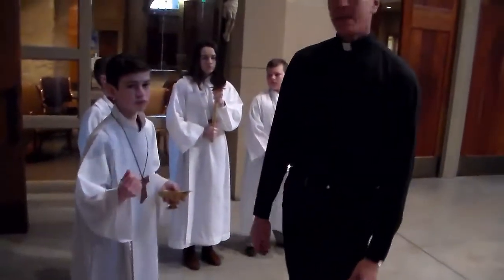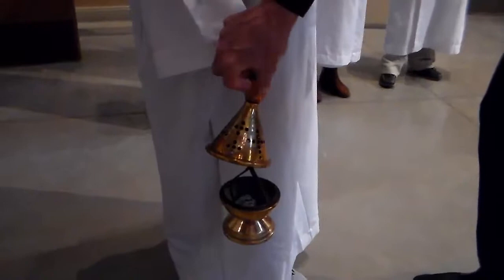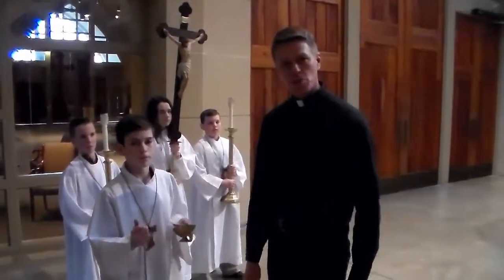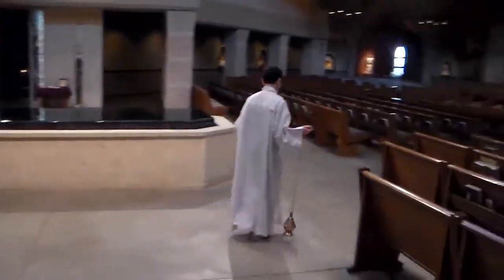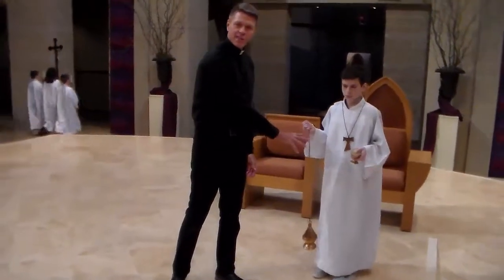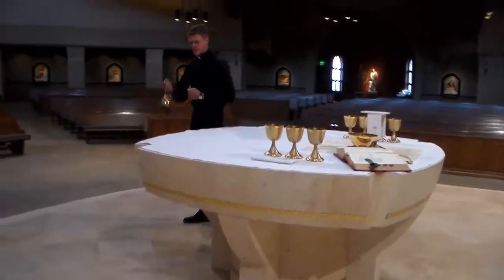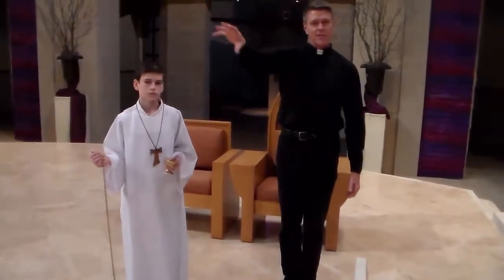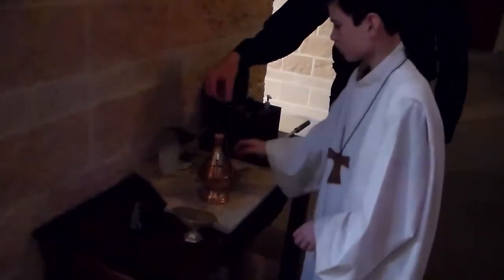Incense at Beginning of Mass